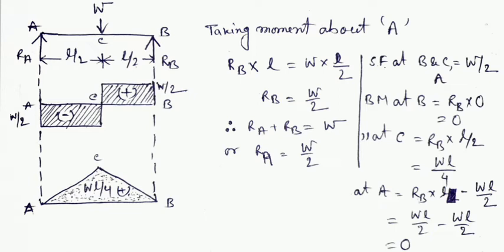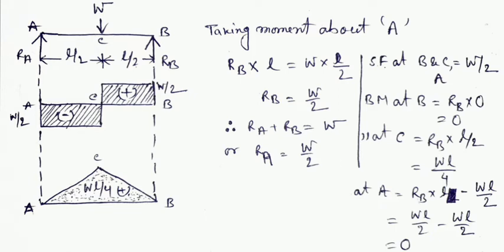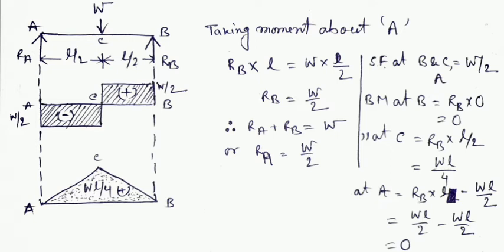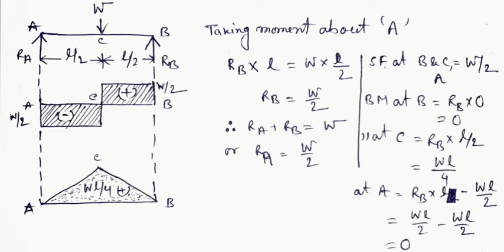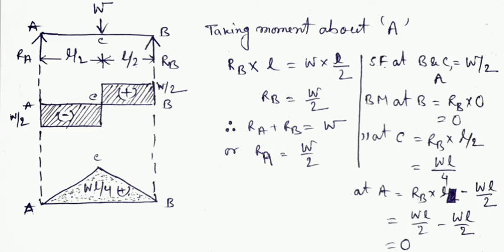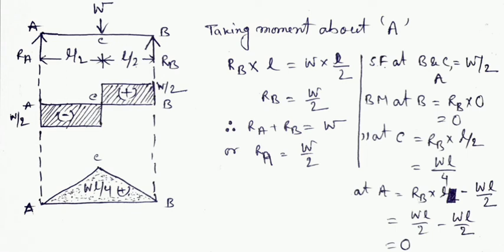Simple Supported with point load | SF & BM diagram| Strength of Materials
Topic : Shear force and Bending moment,
              Simple supported point load
Name : Dhruba jyoti Mitra